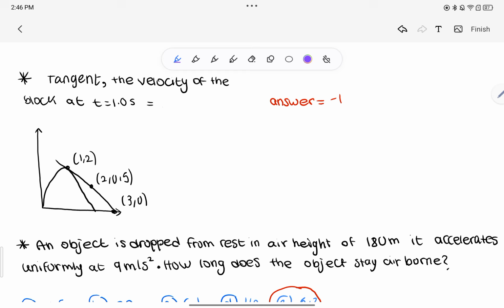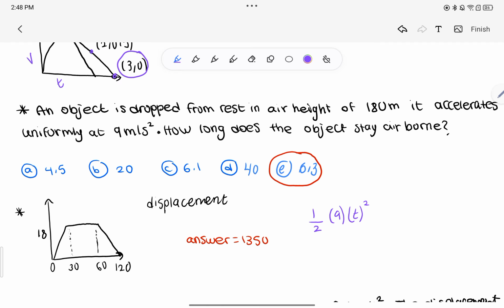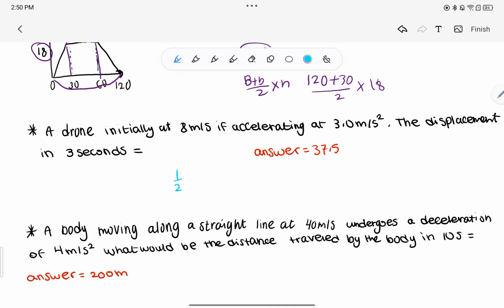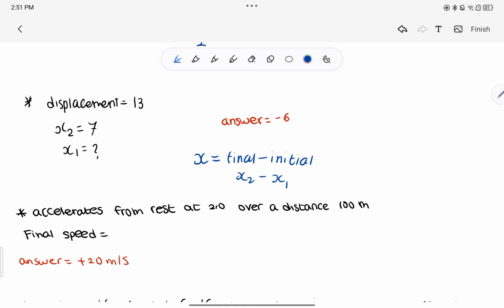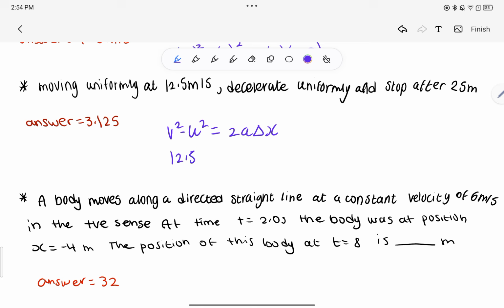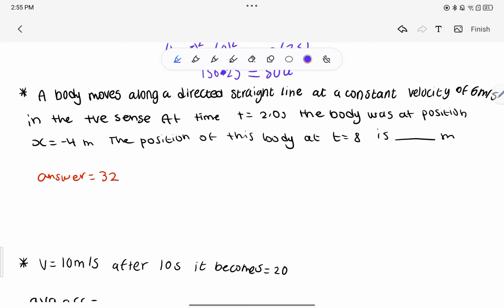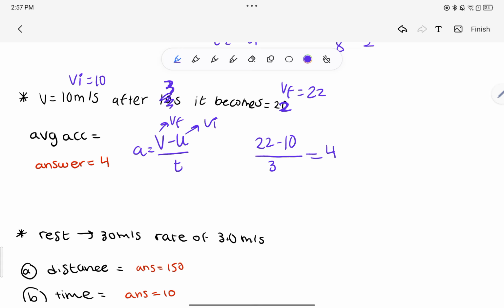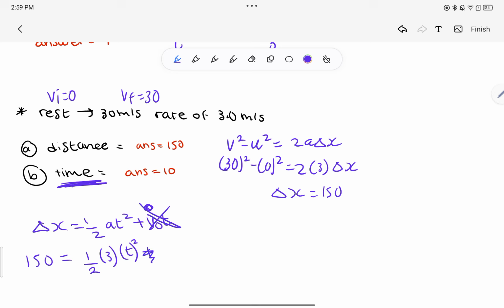Past mechanics periodic qs (by Lemar)